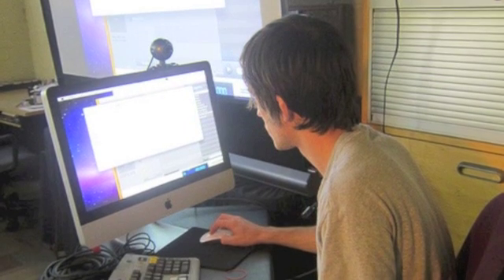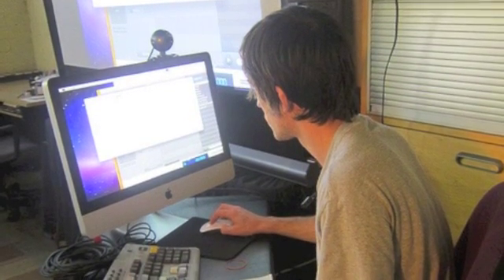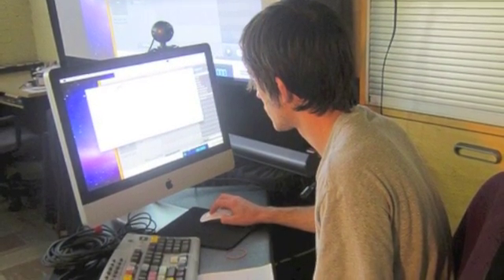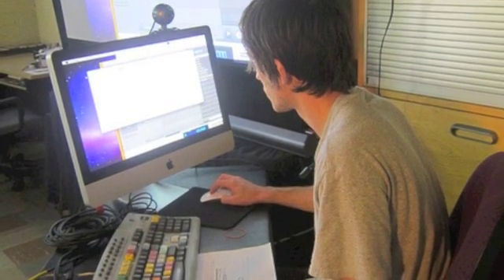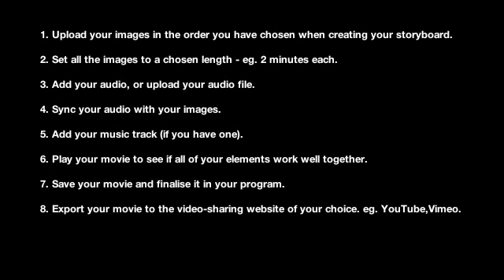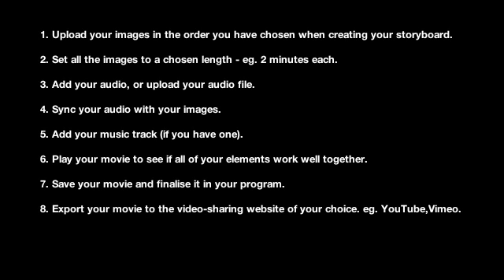Instructional Video 3